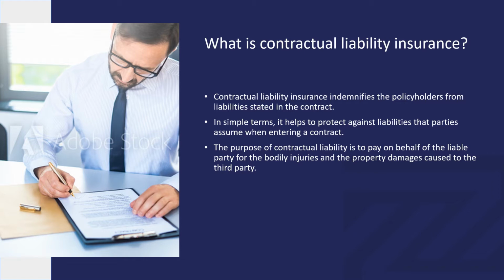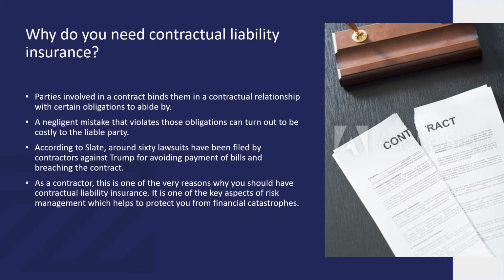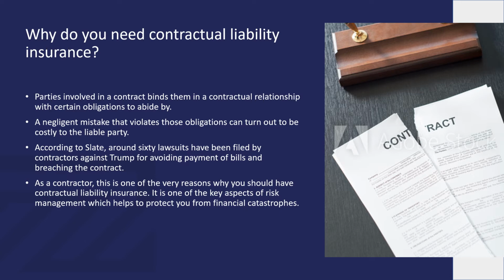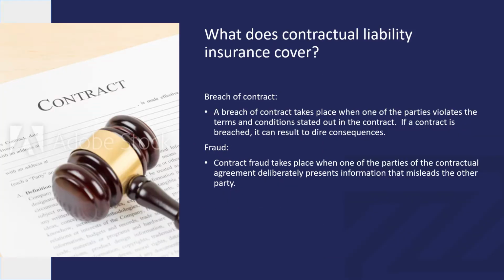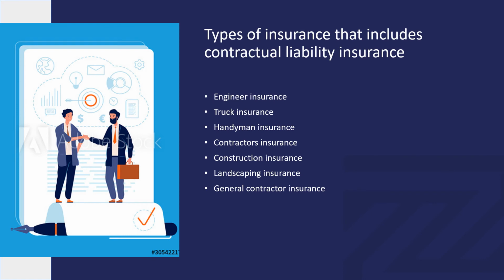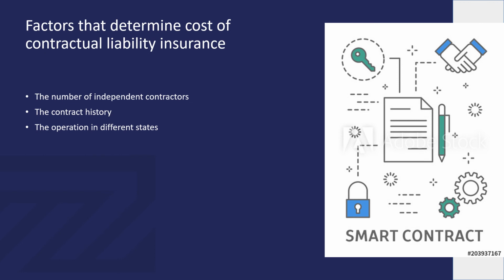Contractual liability insurance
Contractual liability insurance is essential for businesses in contracting businesses. It is because even if you have other commercial policies for your business, you do not have complete coverage. This policy fills the gap in other commercial general liability policies.  This policy indemnifies the policyholders from liabilities assumed by the parties in the contract. The purpose of contractual liability insurance is to bear the financial losses of the party that assumes responsibility for the bodily injuries and the property damages.  You can avoid the risks associated with contracts for you and your business with the help of this insurance policy.